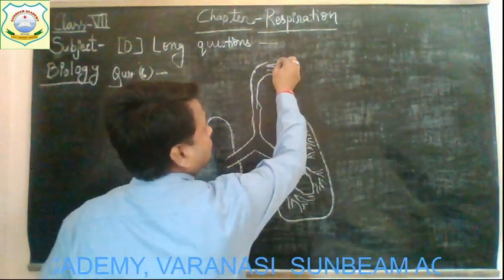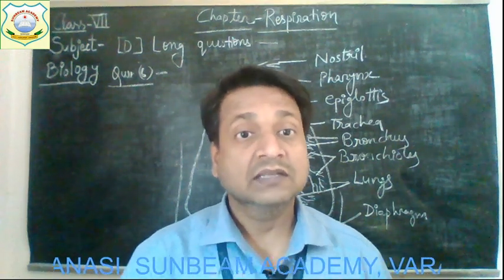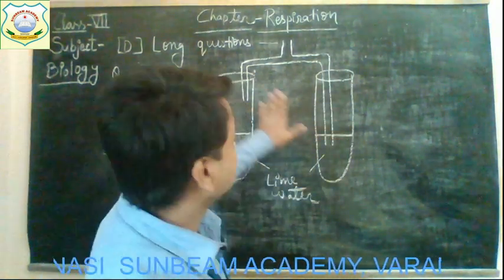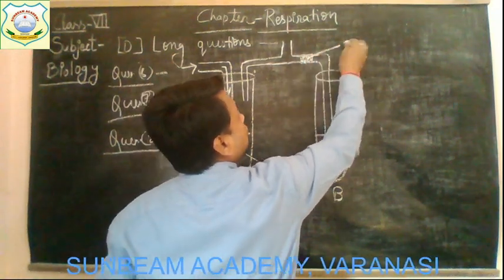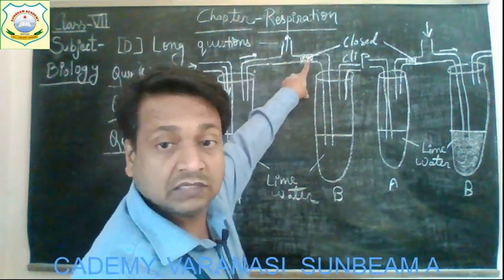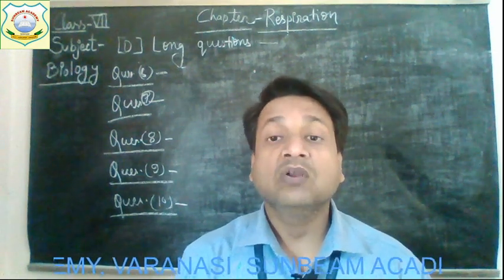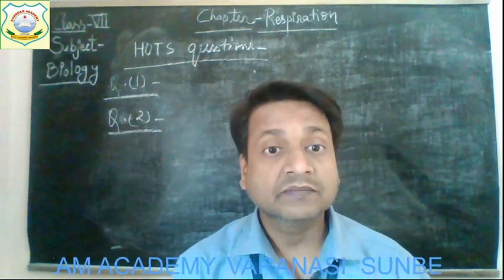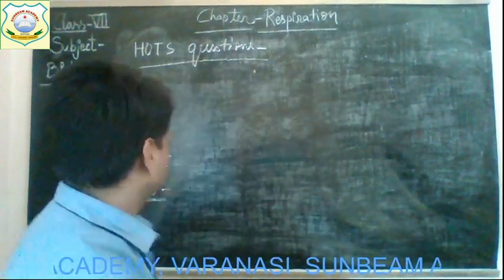VII_Biology_Respiration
Date - 09/12/2020